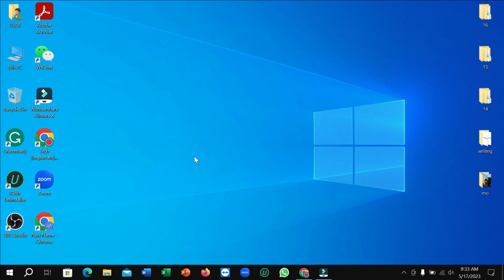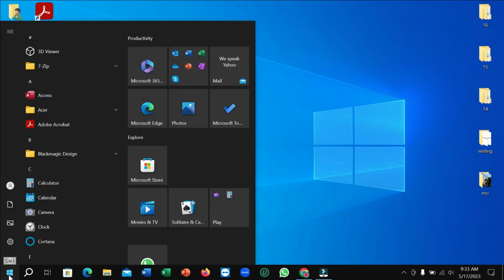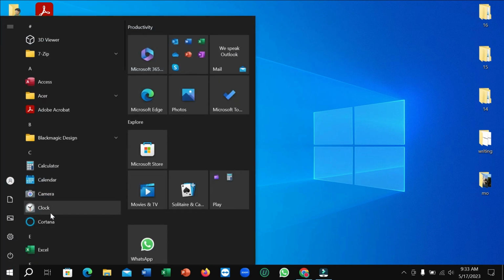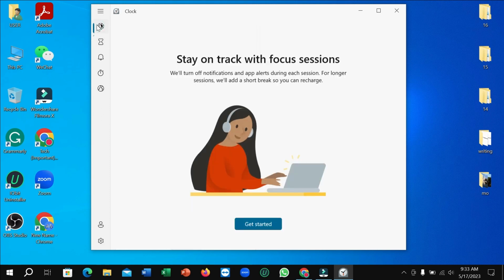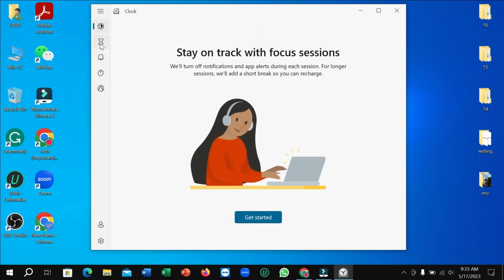How To Set Timer in Laptop